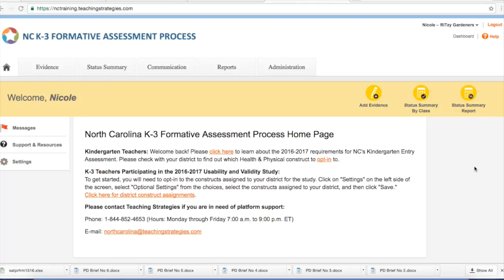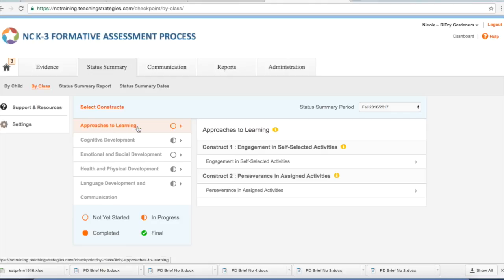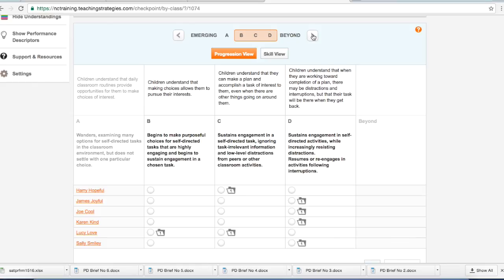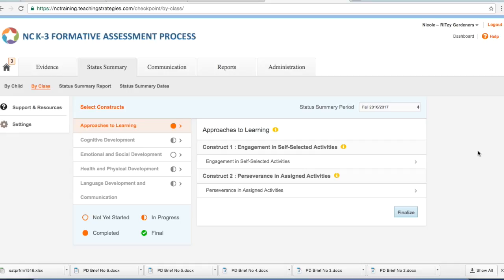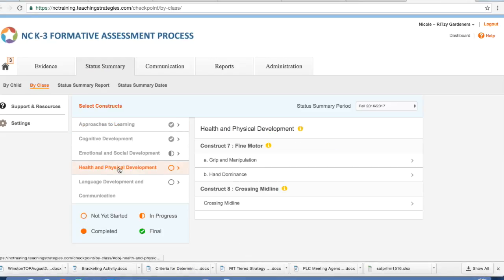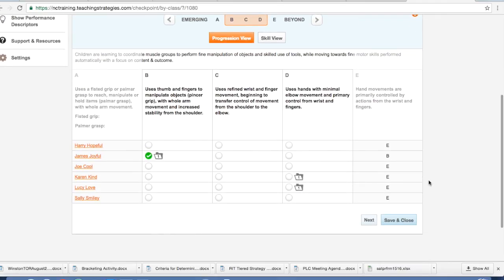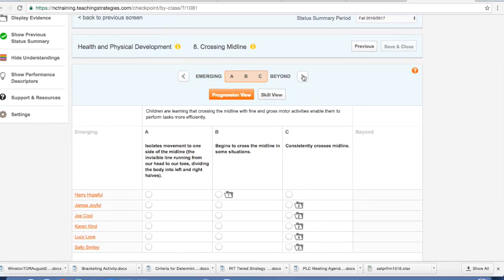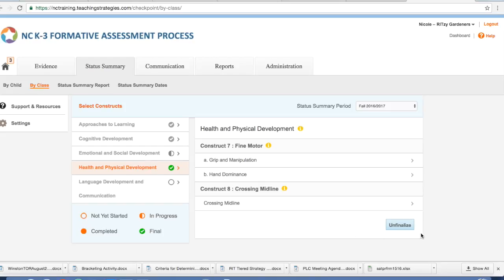How to make Status Summaries for NC KEA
Narrated by Dr. Nicole Galloway